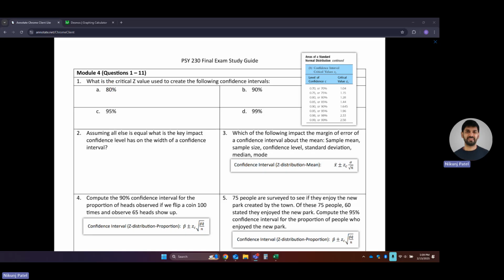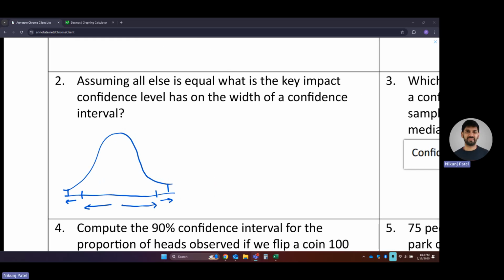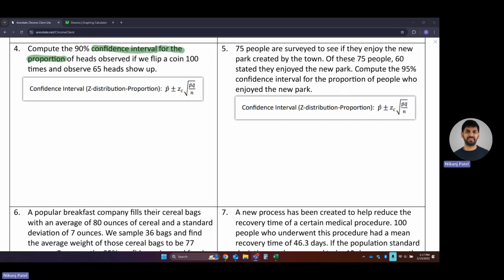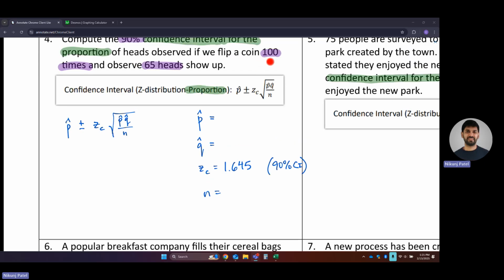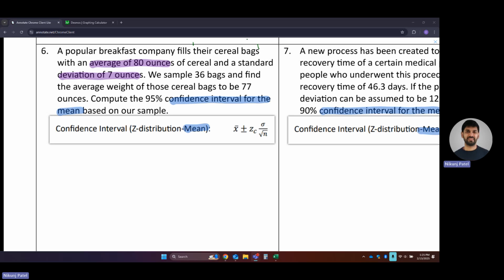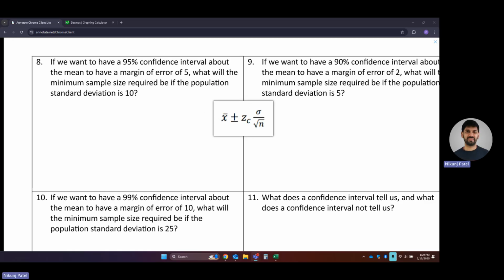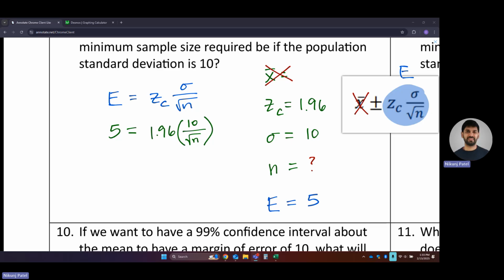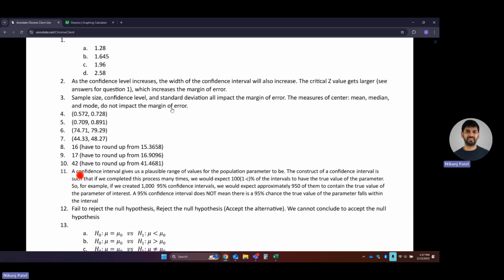PSY230 - Statistics - Module 4 Review